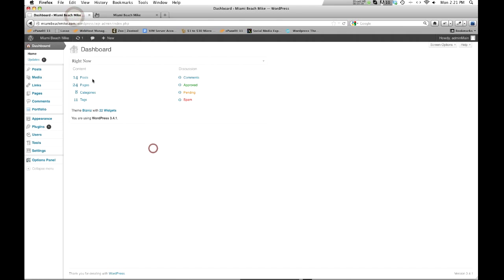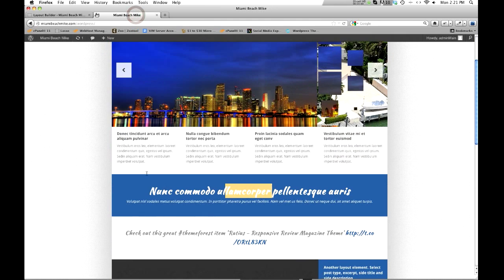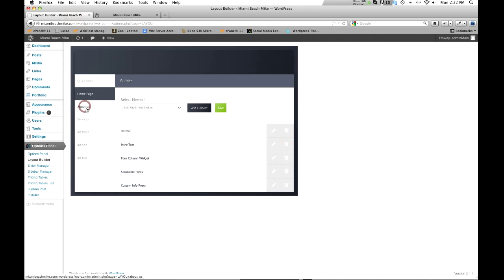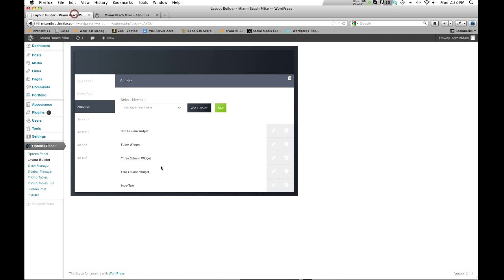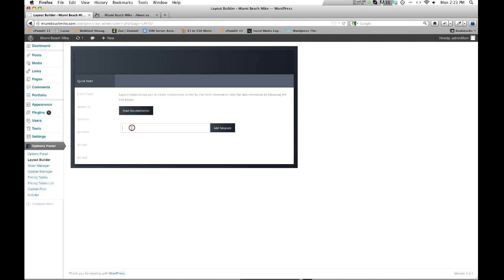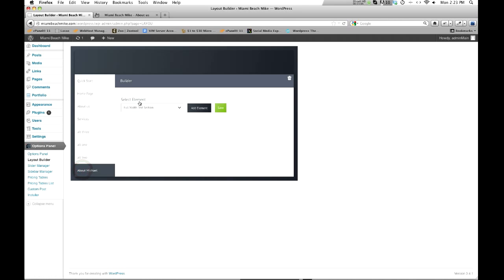Miami Beach Mike Layout Builder